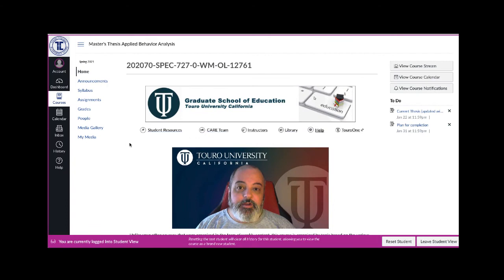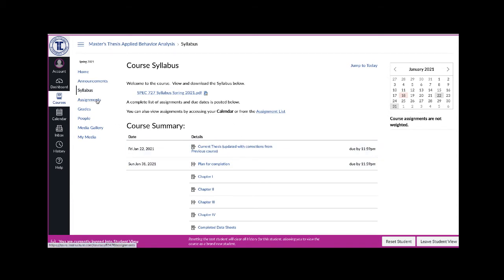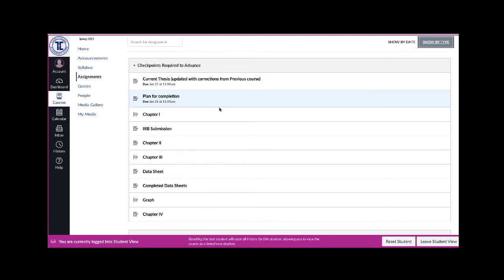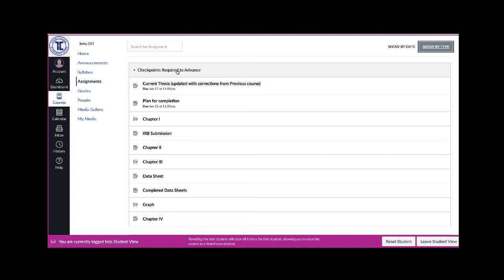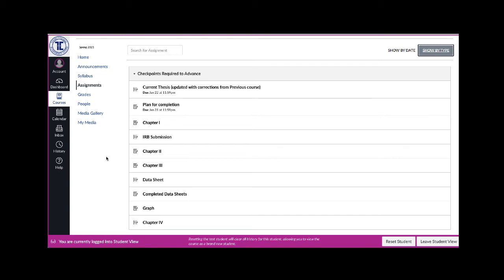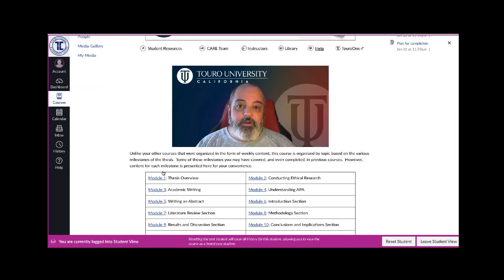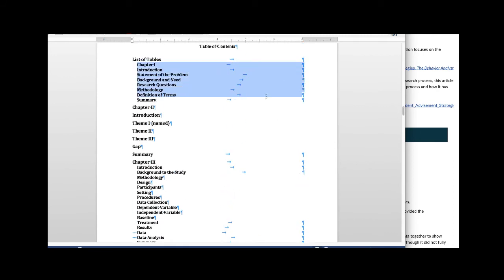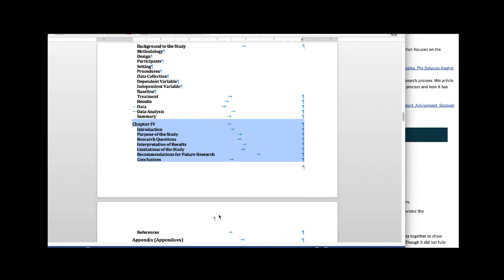SPEC727 Master's Thesis - Course Introduction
This video provides a brief introduction to the course SPEC727 Master's Thesis in the Applied Behavior Analysis program.